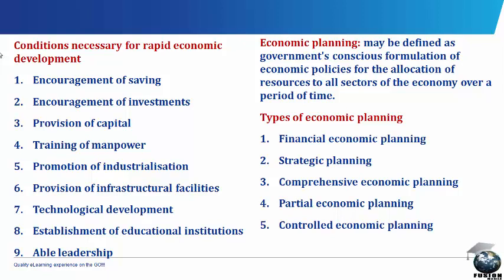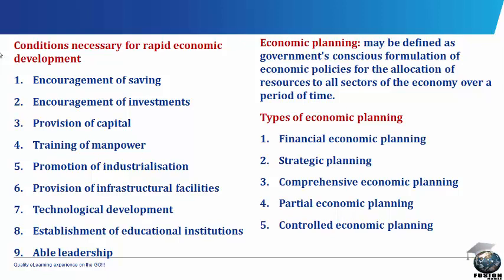Economic Development Challenges (SS 3, JAMB Tutorial, WAEC, NECO, Post-UTME, NABTEB)